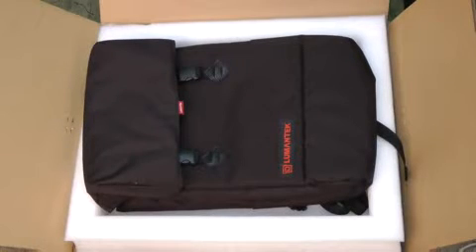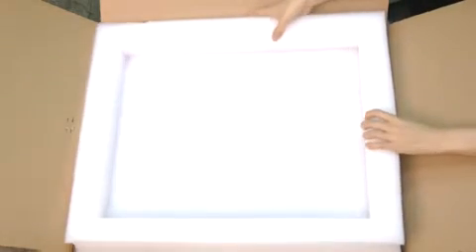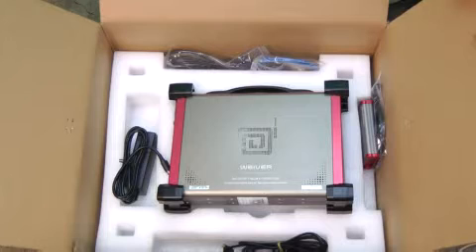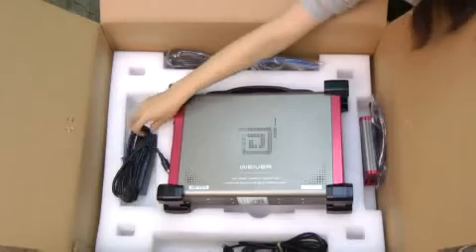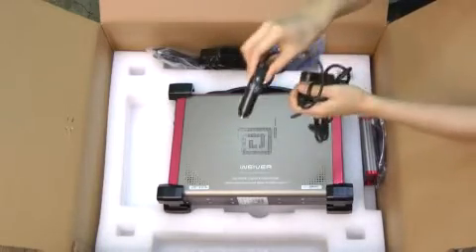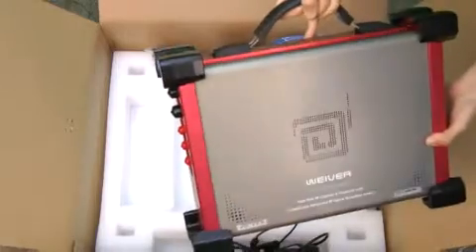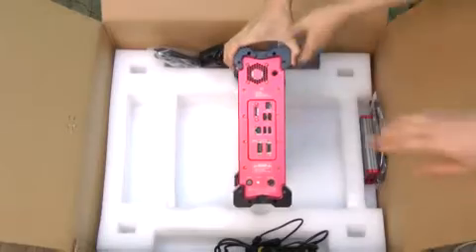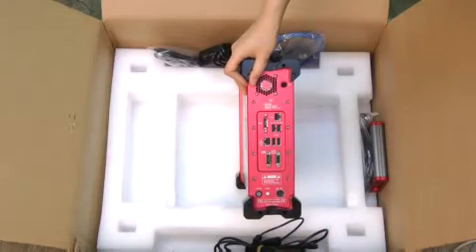Radio Frequency Capture & Playback System - WEIVER Hardware Introduction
Weiver is a must-have instrument for RF engineers, device manufacturers and terrestrial broadcasters, alike, where field testing is mission critical.
Weiver records in real-time and regenerates RF signals covering the bandwidth range of 8M and/or 24M in almost any environment, in the lab or in real fields.
Capture independent on any broadcasting standards of DTV (ATSC, DVB-T/H, DVB-C, DMB, CMMB, DTMB, ISDB-T/B, OpenCable, and ATSC-M/H), ATV (NTSC, PAL), FM Radio, RDS and TMC.
Because Weiver is shipped with both frequencies pre-installed it equates to hassle-free, one-click SDR upgrades without costly downtime due to unnecessary trips to the factory.